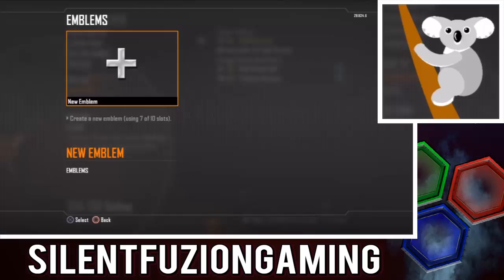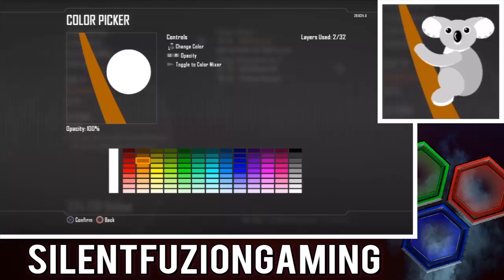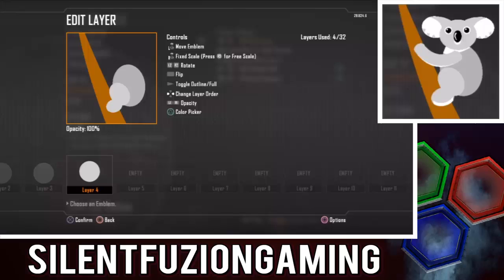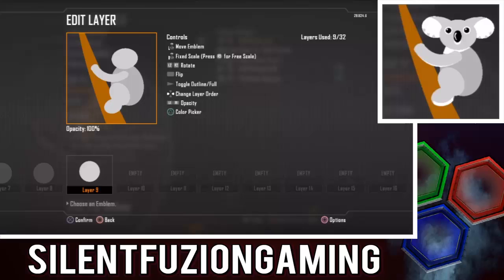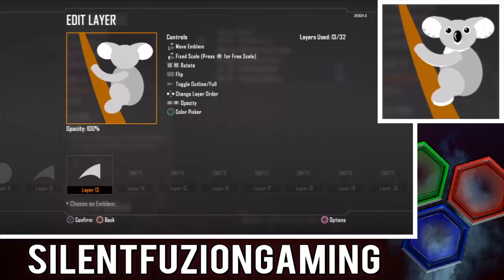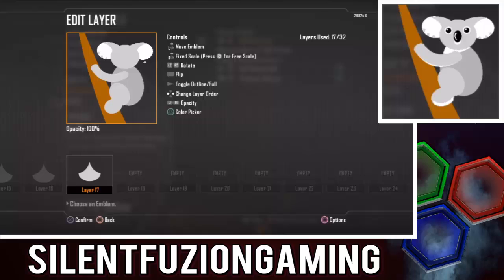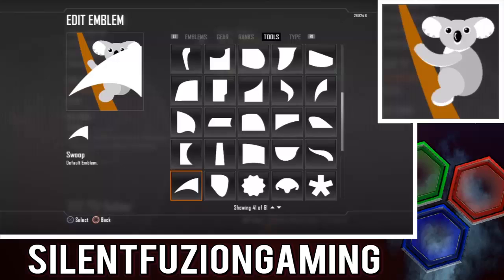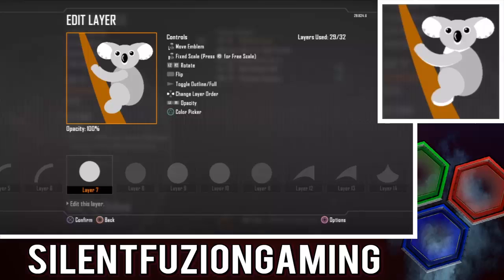Koala Bear - Black Ops 2 - Emblem Tutorial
A Koala Bear, as requested!

Intro: noDj - Fade
Outro: Machinima-Sound - Streets of the Unknown